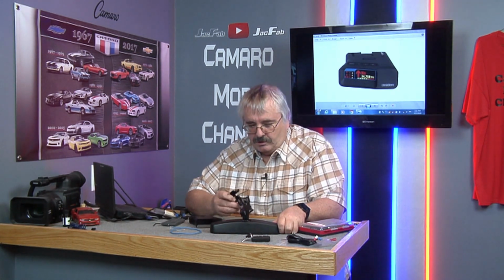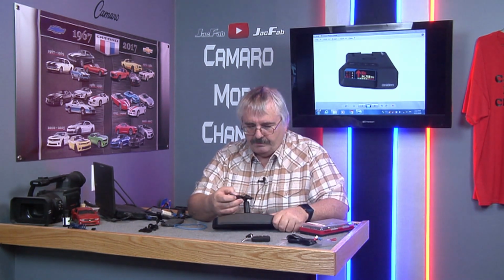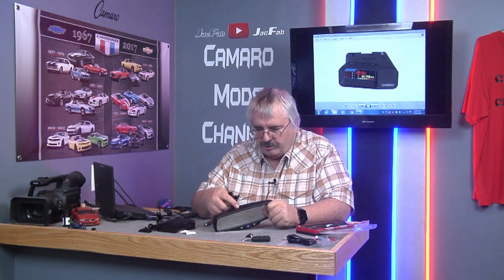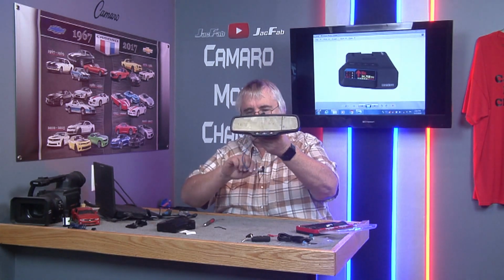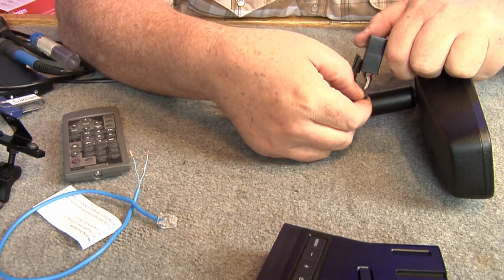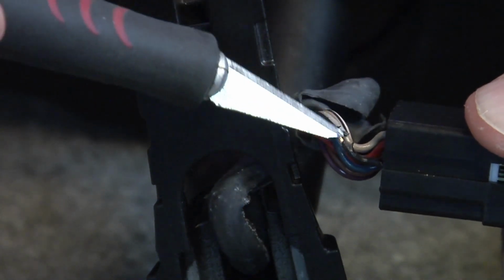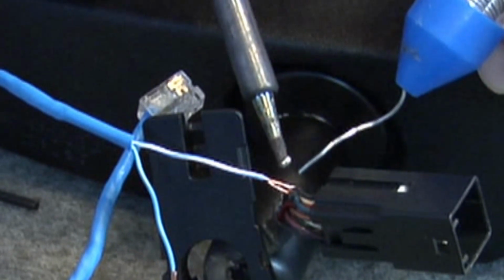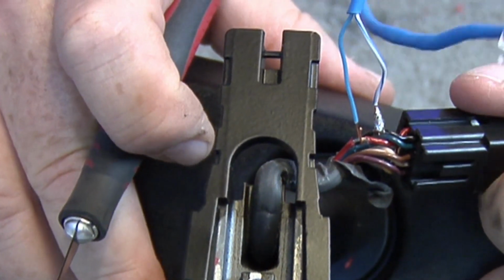Hardwiring Radar detector to mirror for power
installing Radar detector wiring to mirror for power.